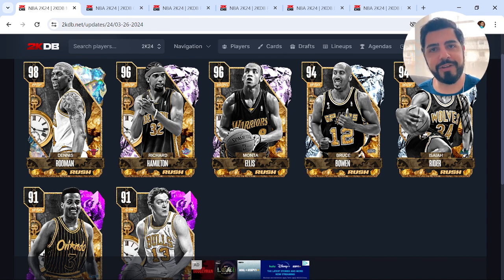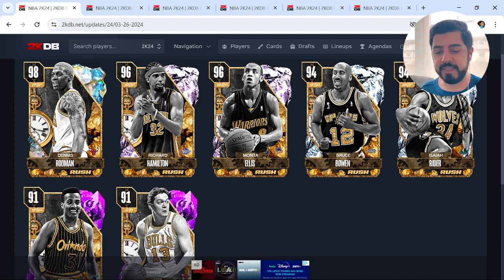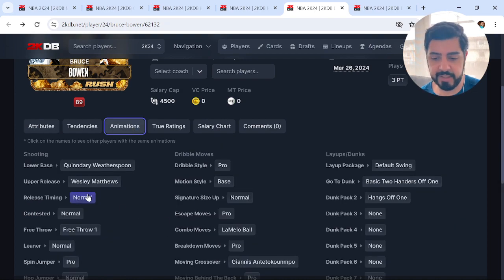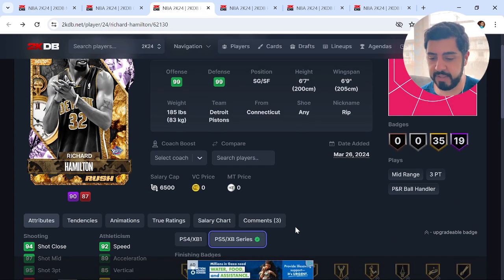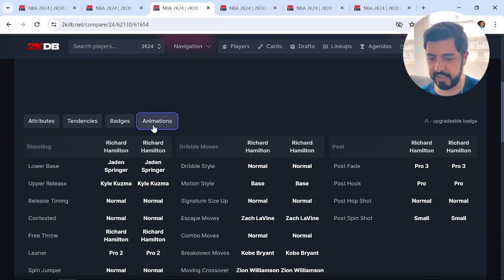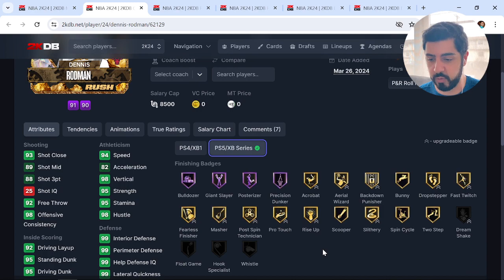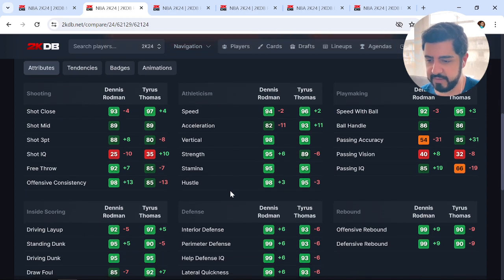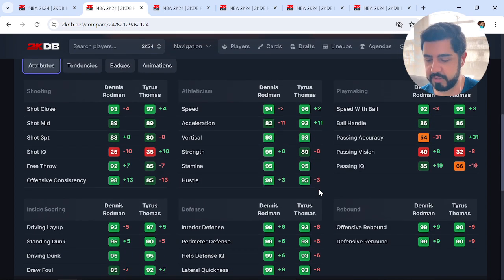Galaxy Opal Dennis Rodman is HERE! Best Defensive SF in the Game?